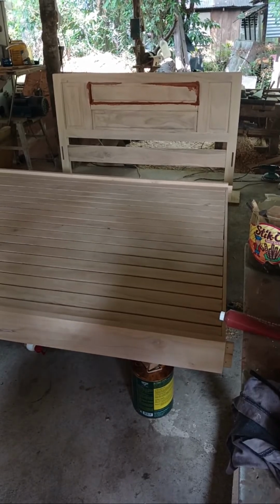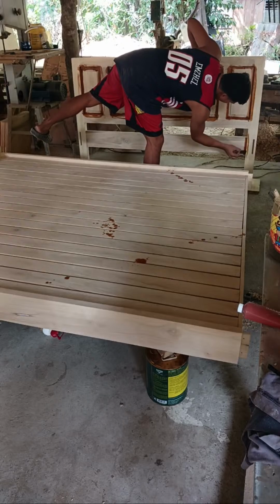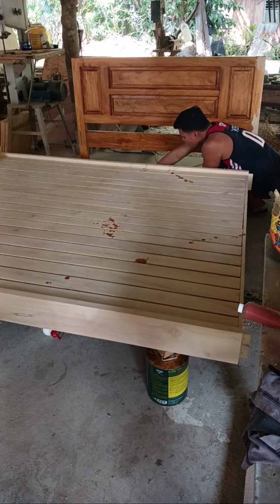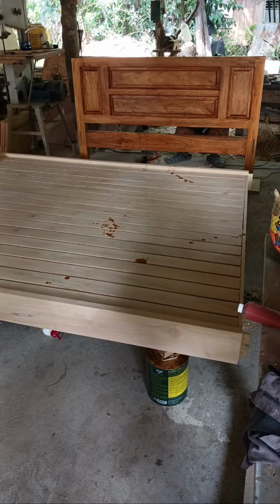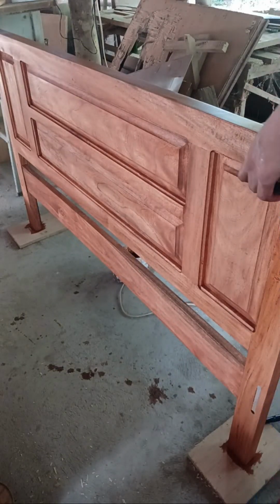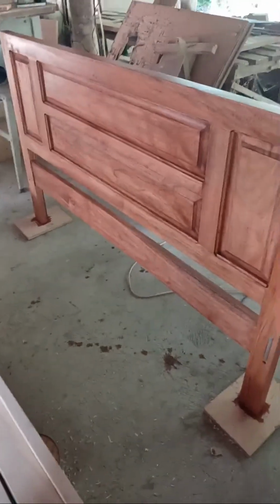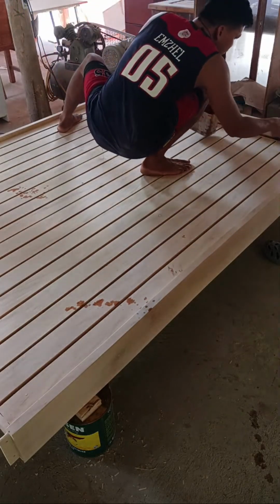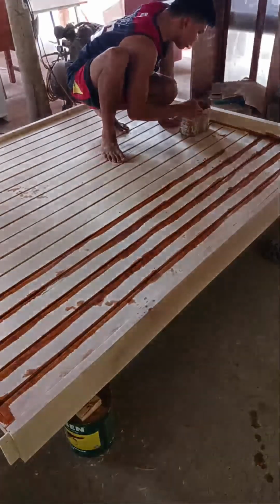Live | Panel bedframe varnishing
Finishing touches for this panep bedframe project